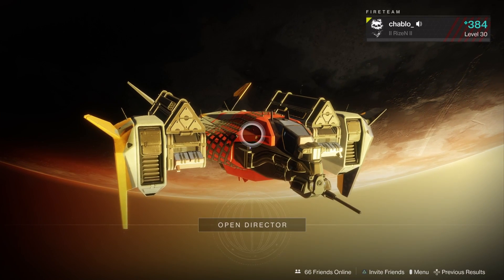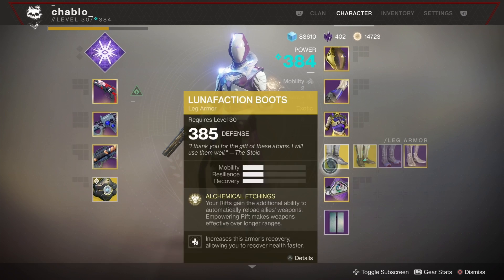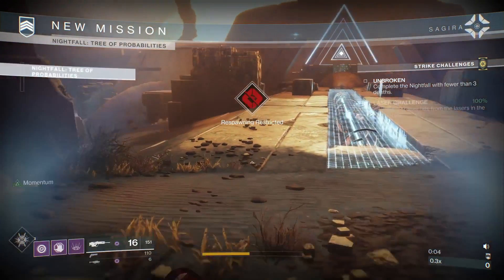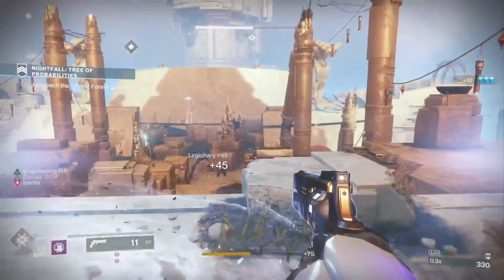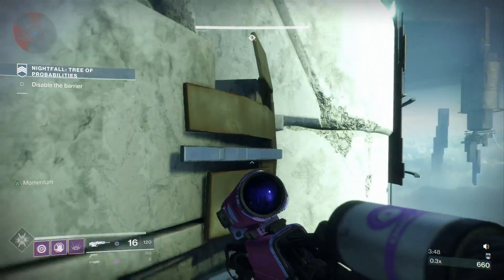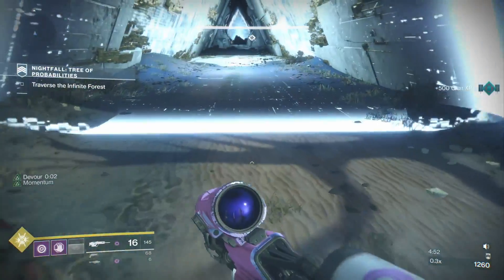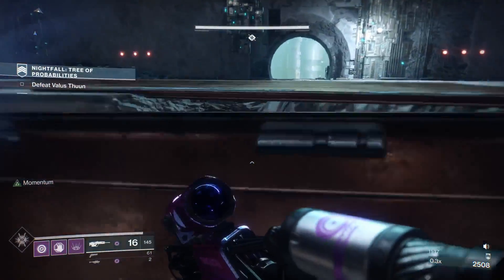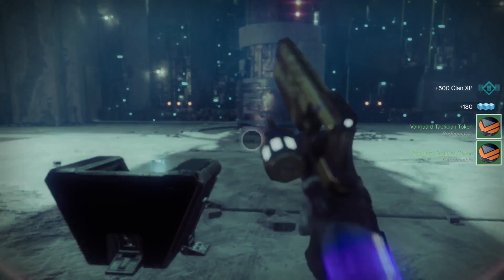Destiny 2 - Solo Prestige Nightfall - Warlock W/Lunafaction Boots - Tree Of Probabilities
Run Starts at: 03:52
Weapons, build and challenge card mods: 0:10 - 03:21

First nightfall solo on the warlock this week due to the lunafaction boots buff which in my opinion is an amazing buff. We,l be covering both titan and hunter later on in the week and maybe some more one phase solo boss kills with different heavy's.